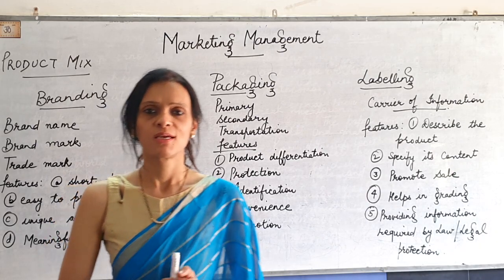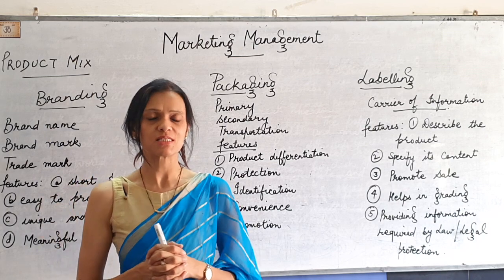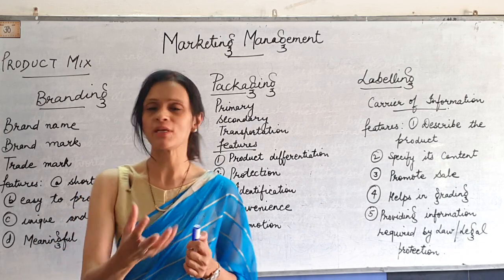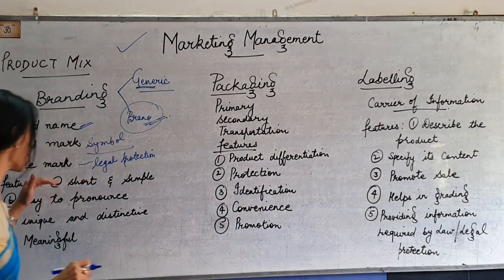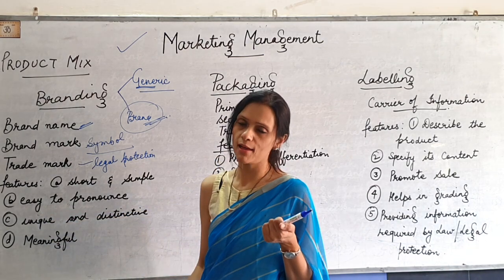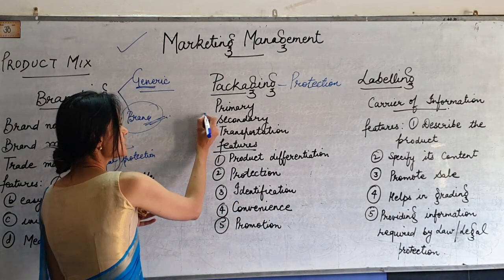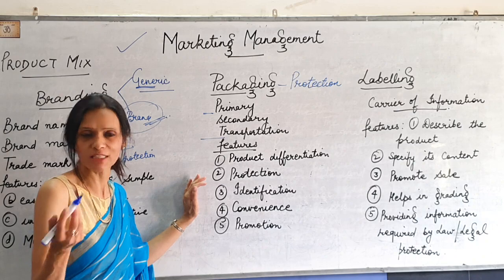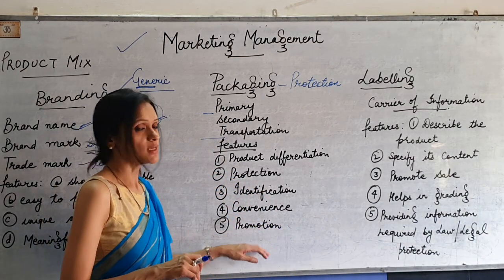Marketing management- product mix by Vibha Chopra